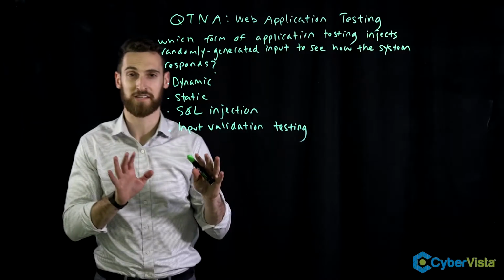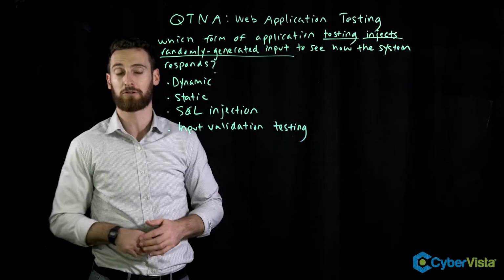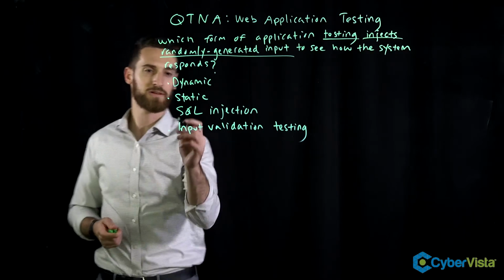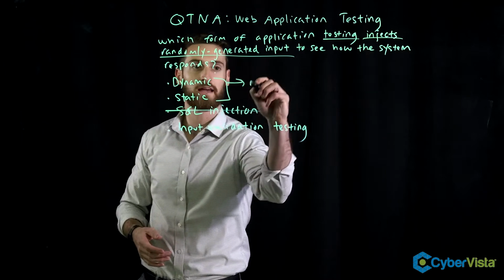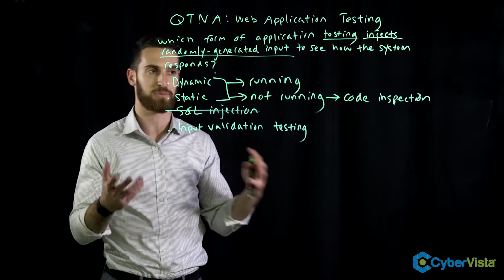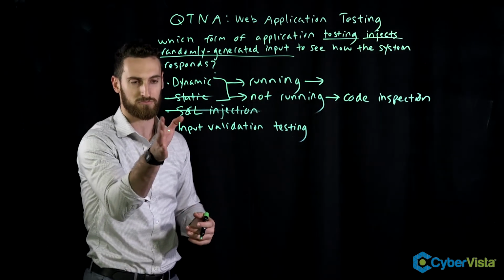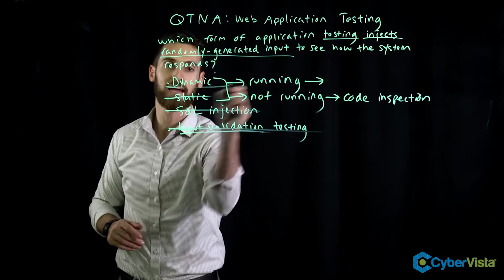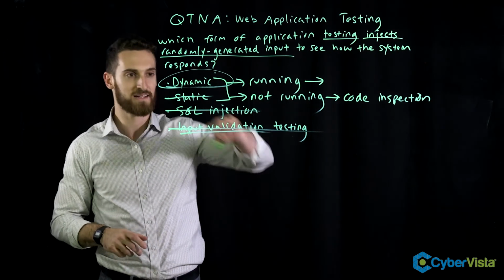QTNA 32: Web App Testing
In CyberVista's Questions That Need Answers (QTNA) video series, we tackle some of the most testable and important cybersecurity questions on a weekly basis. This week we're covering a question on web application testing. Here we go...